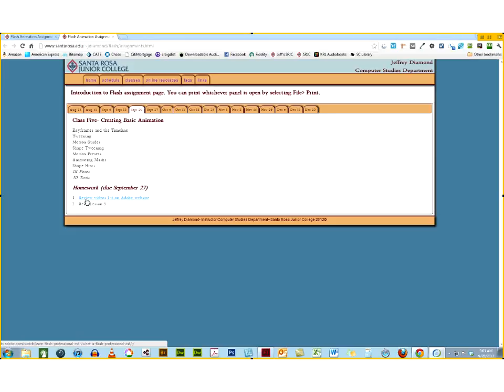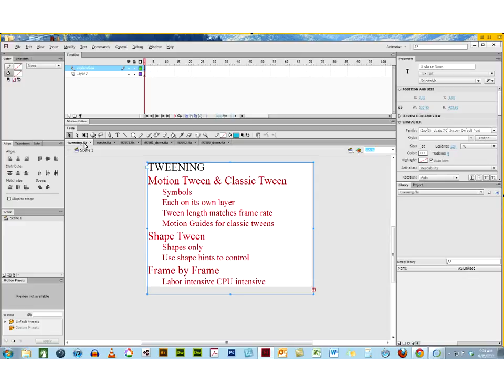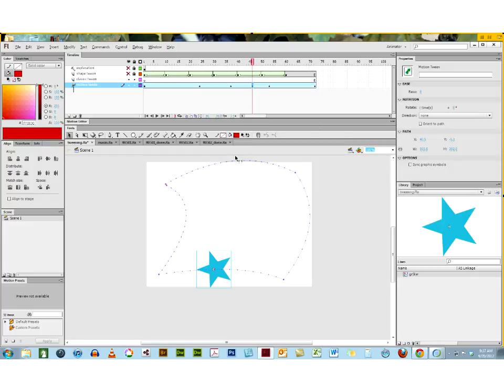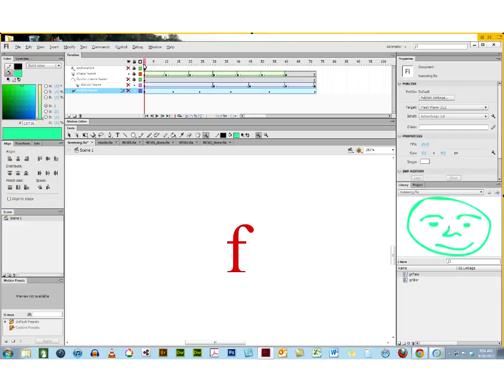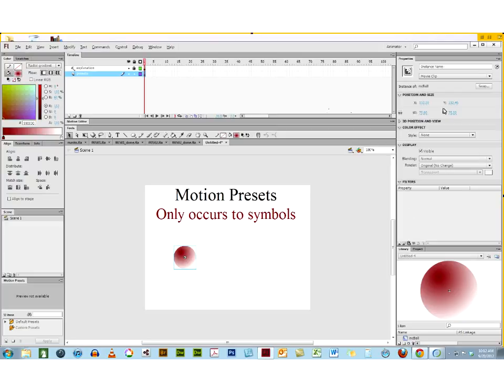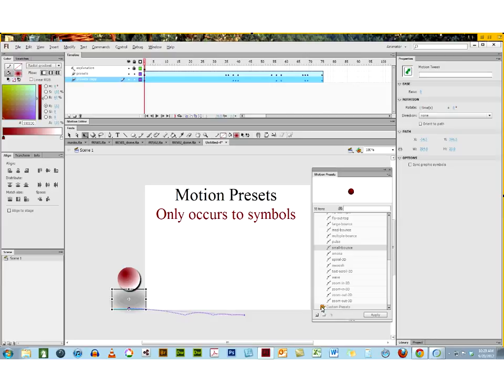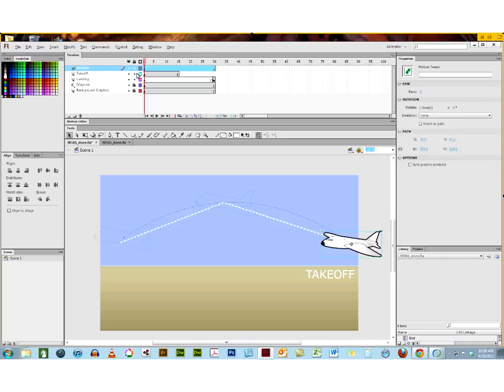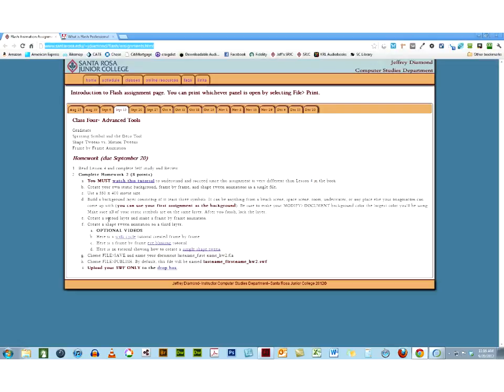Jeffrey Diamond CS 74 31A Introduction to Web Based Animation with Flash 09202012